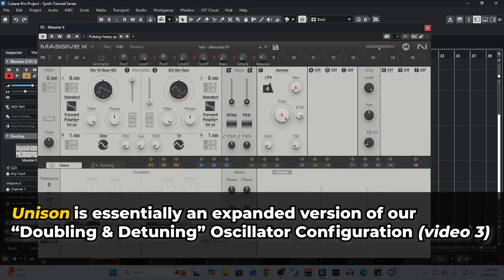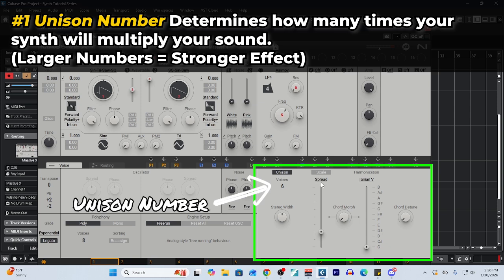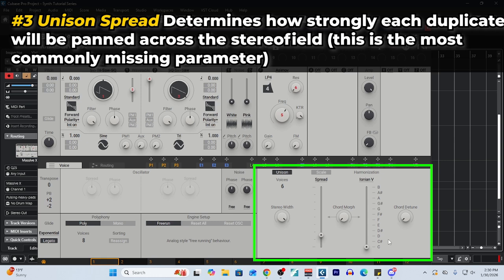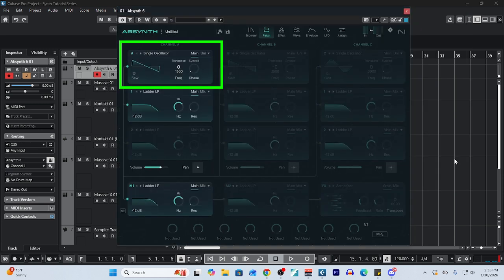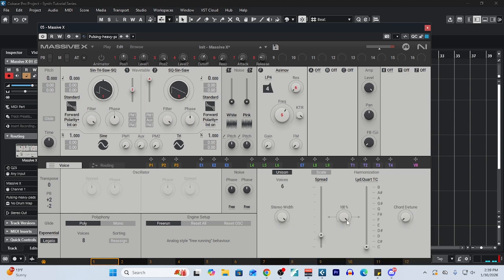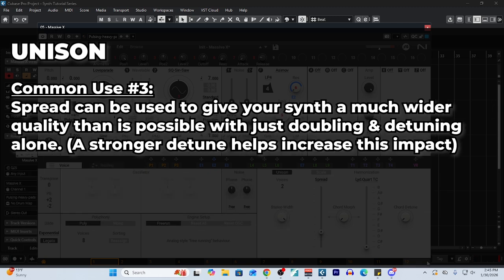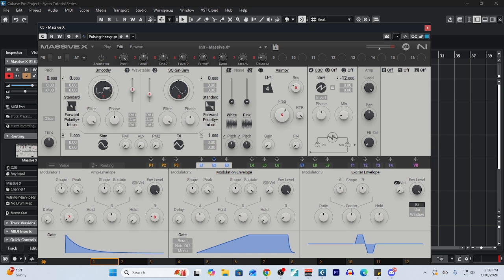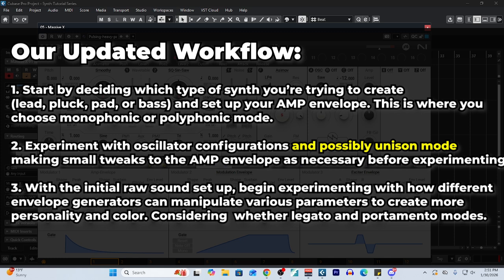Unison Mode & Controls Explained | Intro to Synths Part 7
In this lesson from Introduction to Synthesizers, we explore Unison Mode — one of the most powerful tools for creating bigger, wider, and more expressive synth sounds.

You’ll learn what unison is, how it expands on doubling and detuning, and the three core parameters found in most synths: unison voices, detune, and stereo spread. We’ll also cover practical strategies for when and why to use unison, along with creative ideas for combining it with envelopes, filters, and other sound-design tools.

This video is part of a free course designed for composers and producers who want to confidently create and customize synth sounds from scratch, using tools found in nearly every synthesizer.